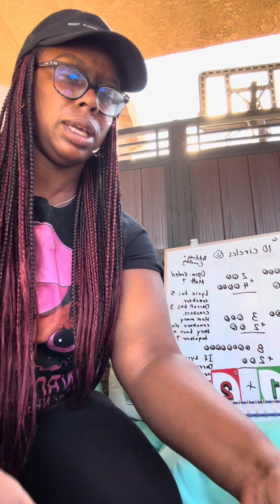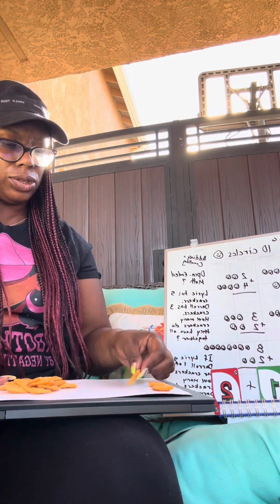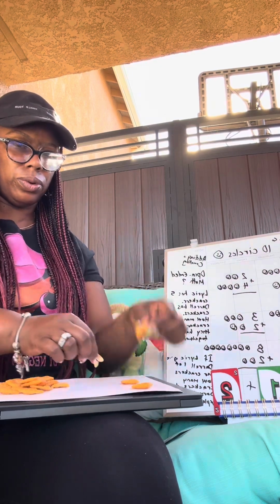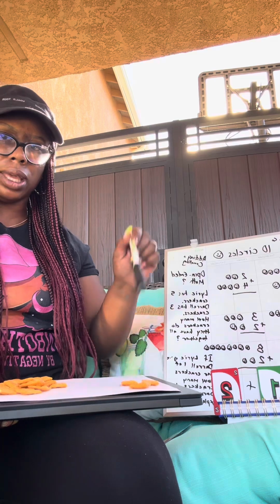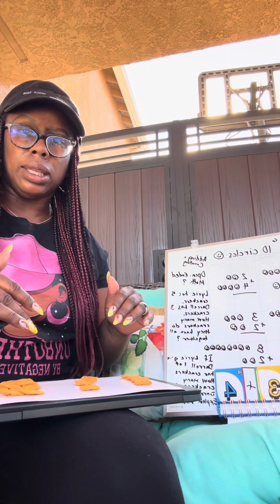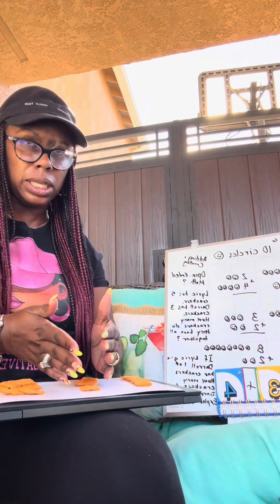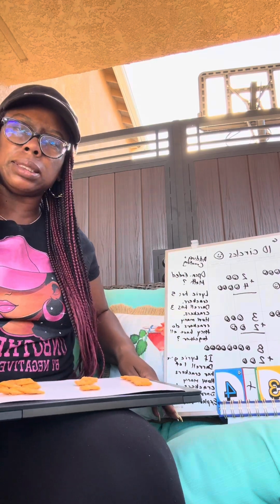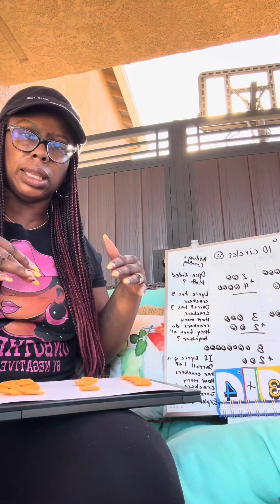Addition & Counting Within 10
Counting on is a strategy for solving simple addition problems. This video gives three simple solutions to counting up and solving addition problems. This is first grade math lesson CCSS 1.OA.C.5 & 1.OA.C.6